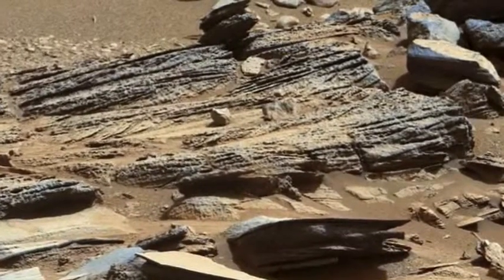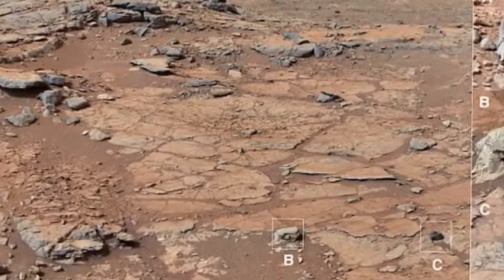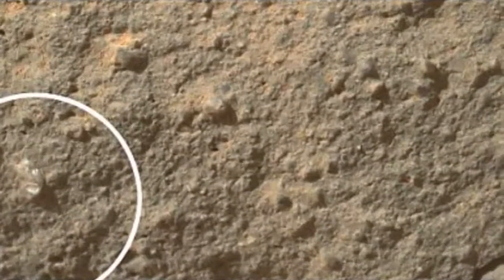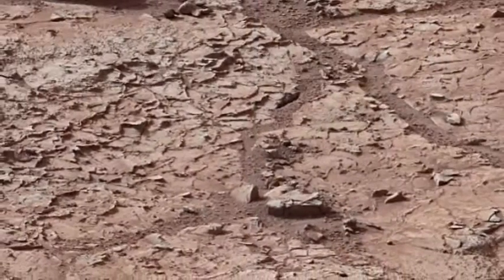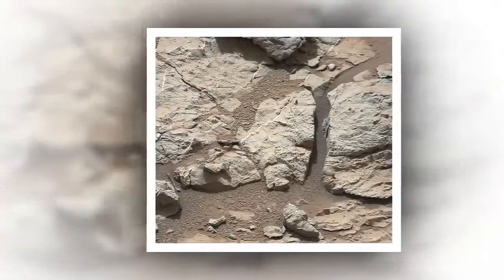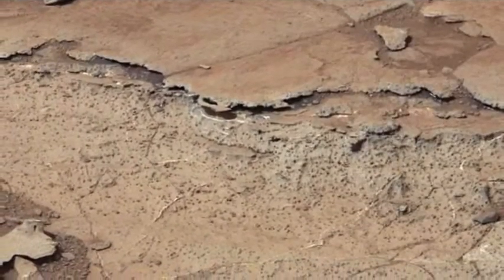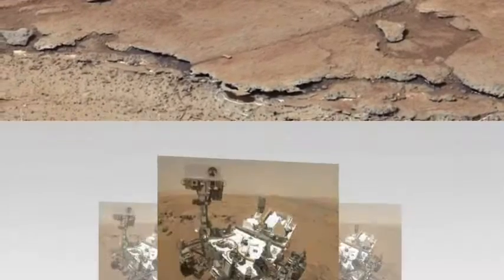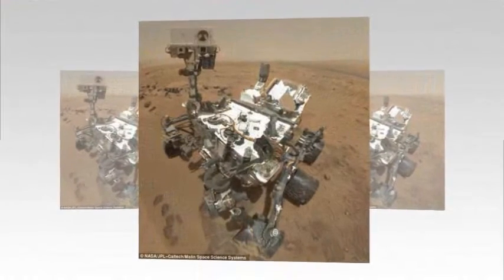NASA reveals stunning new images from Mars Curiosity rover... as it's revealed that mysterious..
NASA reveals stunning new images from Mars Curiosity rover... as it's revealed that mysterious 'flower' was only a ROCK

Incredible new images from the surface of Mars have provided a new glimpse into the NASA mission, including more possible evidence that there was once water on the on the Red Planet.

They are the latest in a series of snaps from the Martian landscape that have come courtesy of the Curiosity rover, which has been on the planet since August 5.

The new photos came on the heels of an incredible photo from Mars' surface that appeared to be a flower blooming among the rocks.
But those hoping the flower would unlock evidence of life on other planets may be saddened to learn that the 'Martian flower' is nothing more than another rock.

The space agency said on Monday that the 'flower' was a particularly shiny piece of sediment in the area.

Some of the images show veins in the rock that may hold clues to history of water on Mars.